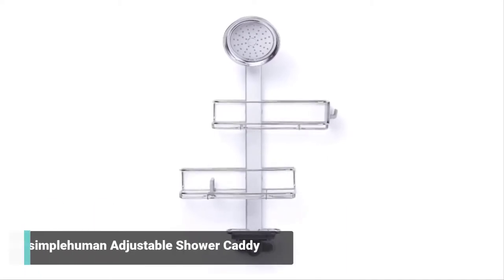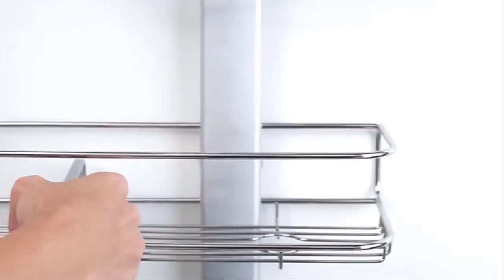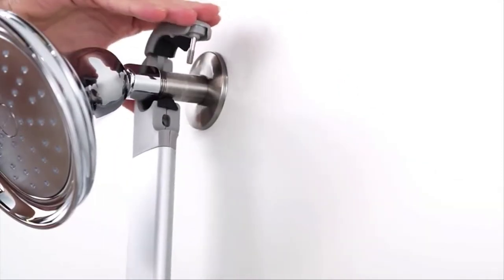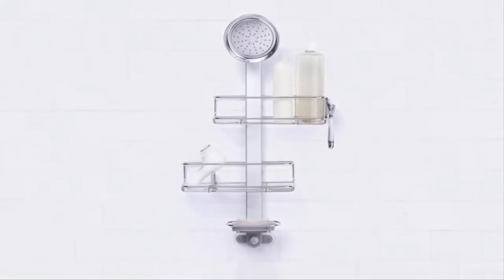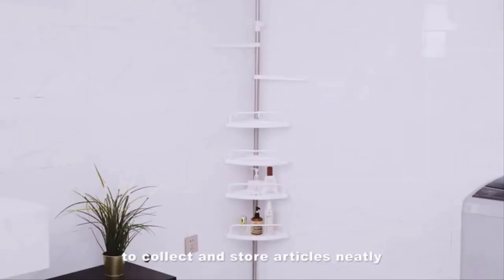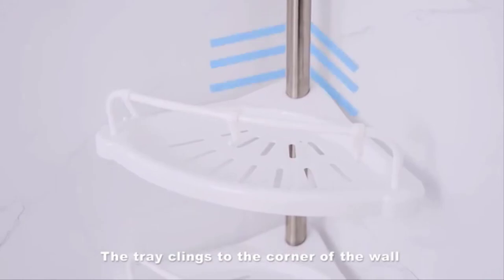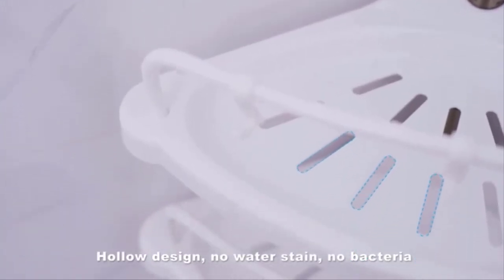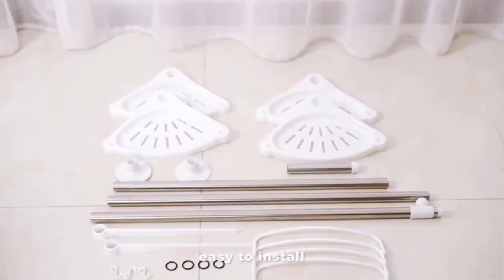Best Shower Caddy 2023 | Top 5 Shower Caddy for Dorm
Are you looking for the Best Shower Caddy on Amazon? These are some of the top 5 shower caddy for dorm we found so far:

▶️ 10. simplehuman Adjustable

▶️ 9. ADOVEL 4 Layer Corner

▶️ 8. KINCMAX Shower Caddy

▶️ 7. Zenna Home 2161HB Shower

▶️ 6. OXO Good Grips Quik-Extend

▶️ 5. KINCMAX Shower Caddy

▶️ 4. SMARTAKE 2-Pack Corner

▶️ 3. Flowmist 2 Tiers Corner

▶️ 2. Zenna Home Tension Pole

▶️ 1. ALLZONE Constant Tension